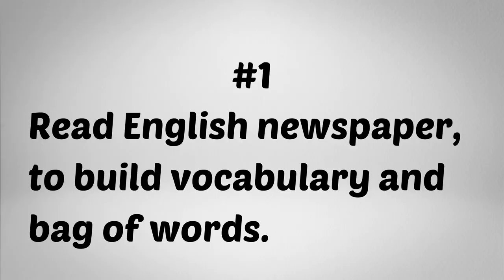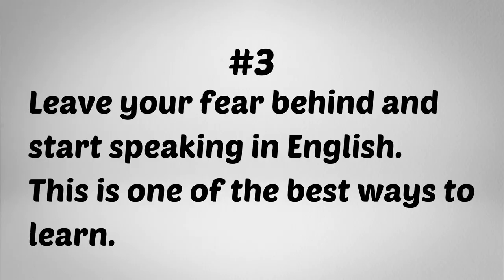How to learn English in easy ways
Hi viewers, in this vlog I have tried to sum up years of learning into a crisp and concise talk about the 3 bold steps, but easy ways you can take to learn and speak English fluently without any hiccups.
I would urge you to watch the video till the end and the steps are given just follow with the concept of DPPC, broken down as:
D  stands for Dedication
P stands for Passion
P stands for Perseverance
C stands for consistency

with these 4 letters and the pattern of DPPC or you can also reshuffle and consider it as DCPP.

I will explain the DCPP or DPPC concept in a separate vlog. For now, these are very good steps to begin your journey of learning English.
Keep watching and keep enjoying and reliving the moments of joy through my vlogs.

We are open to product review and brand association.

Battlefield Heroes Hybrid · Laurent Dury · JC Lemay

The Energetic Orchestra 2

Composer: Laurent Dury
Composer: JC Lemay

I would like to say thank you to the team of  Laurent Dury - Topic
for the amazing music and such a powerful pact.
check out the details and please visit the link and like the song and listen fully once.